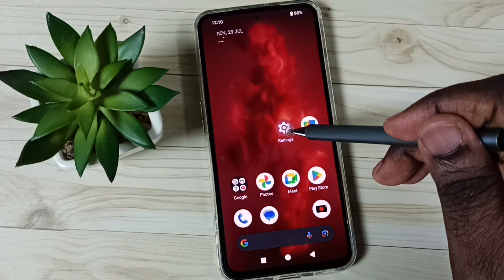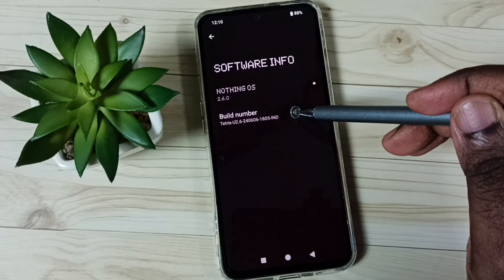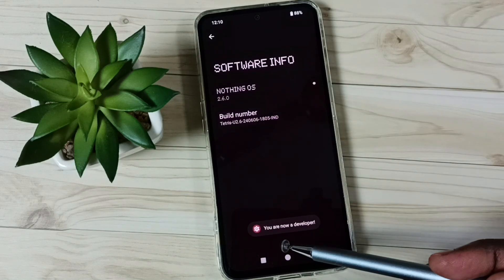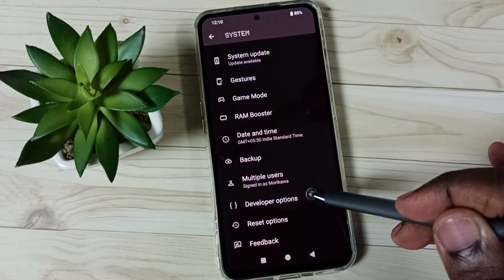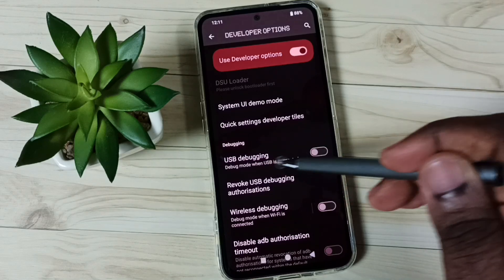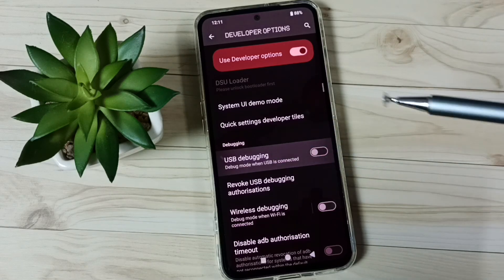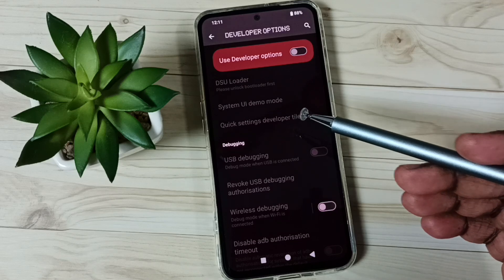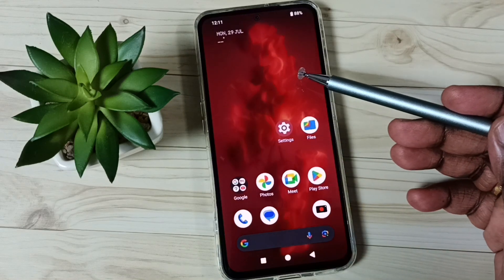Nothing Phone | How to Enable / Disable USB Debugging Mode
Nothing Phone 2, Nothing Phone 2a, Nothing Phone1,